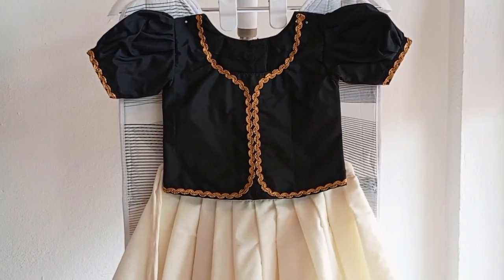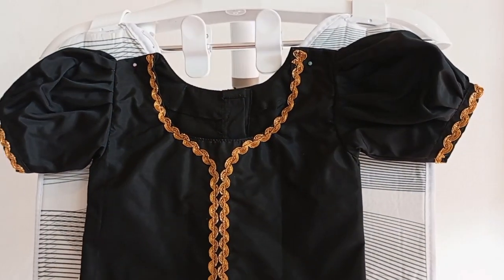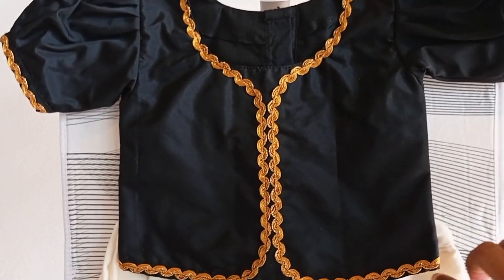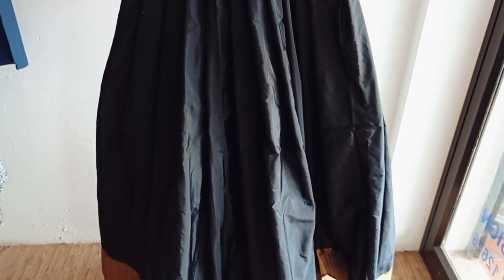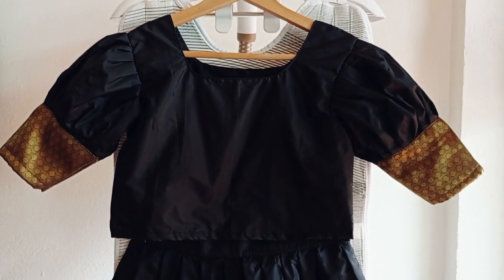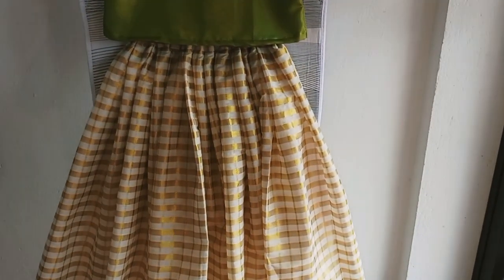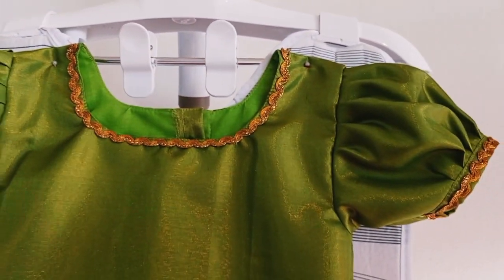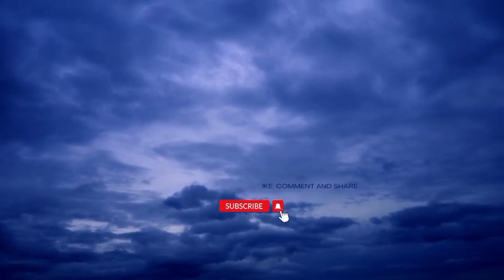ഓണം പട്ടുപാവടയും ബ്ലൗസും/ customised sets/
ഓണം പട്ടുപാവടയും ബ്ലൗസും/ customised sets/ Kerala traditional look/

Ladies and kids customisation and readymade kurtis available.